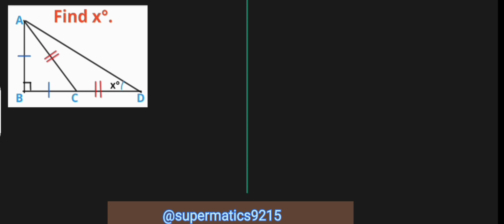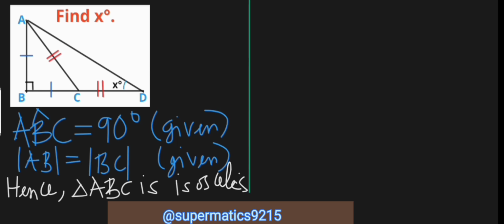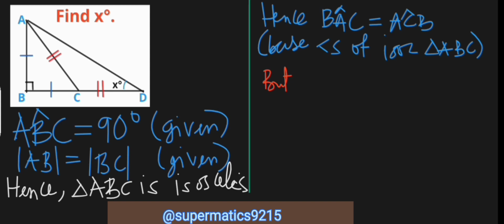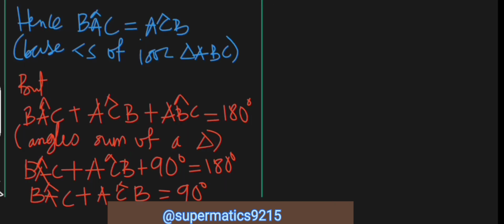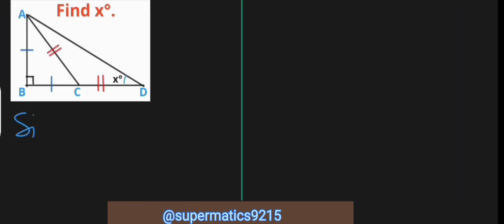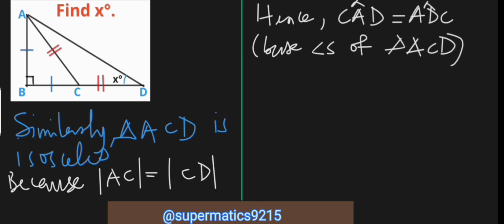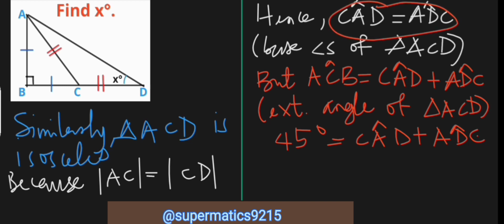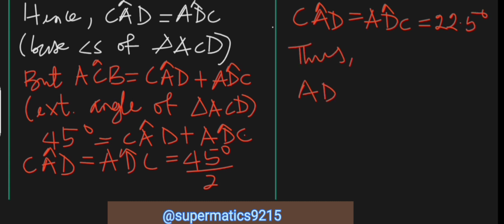Geometry Problem | Triangles | Find Angle x°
In this geometry problem involving triangles, we calculated angle x° by putting together a string of geometrical facts.